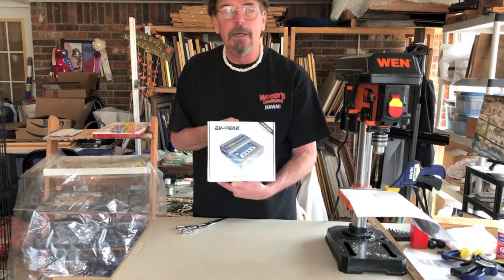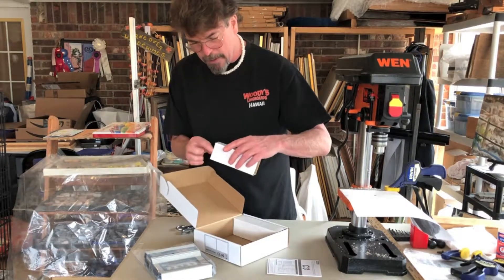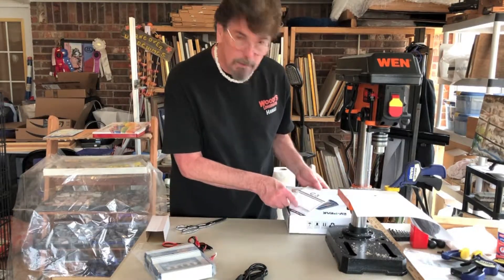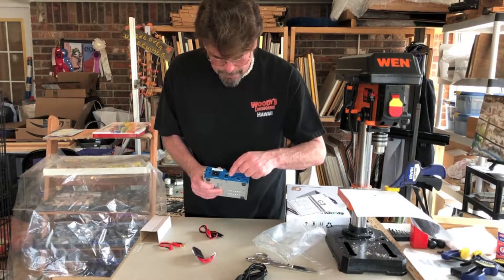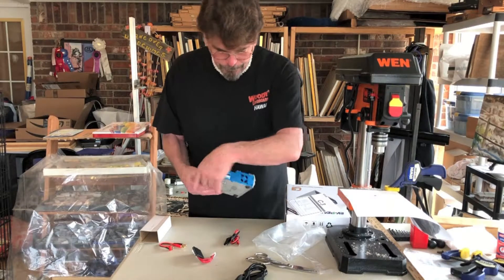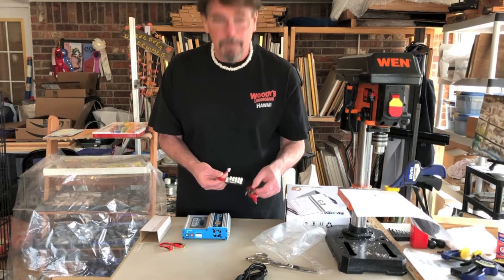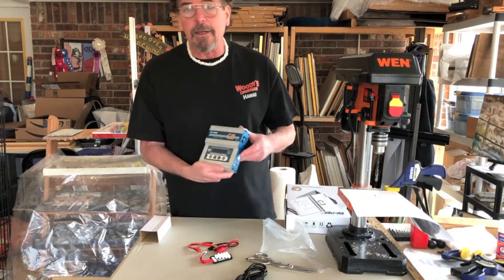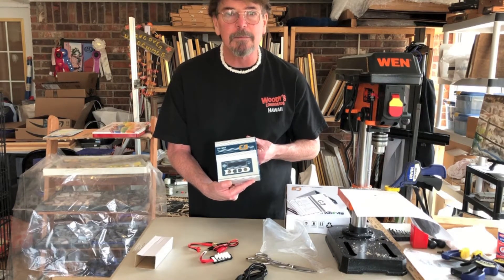Unboxing EV-PEAK C3 LiPo Balance Charger for RC Airliner Jets (2S-6S)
In this video, we open the entry-level EV-PEAK C3 Multi-Chemistry LiPo Balance Charger. Rated at 50W/6A charge rate. This unit has the all-important AC power cord. If you buy one of these WITHOUT the AC power cord, you'll probably regret it; most charging occurs at home.